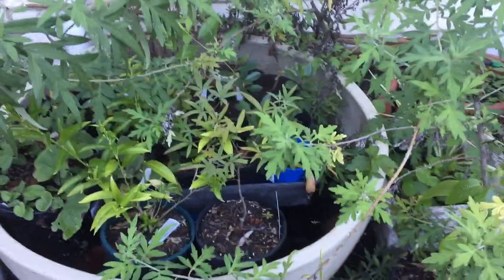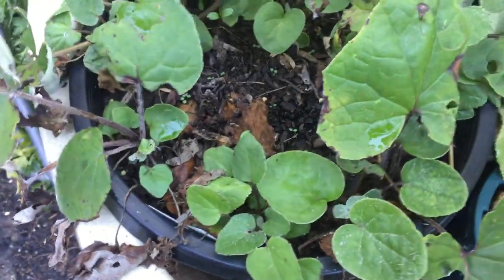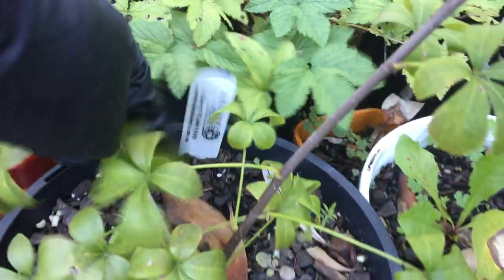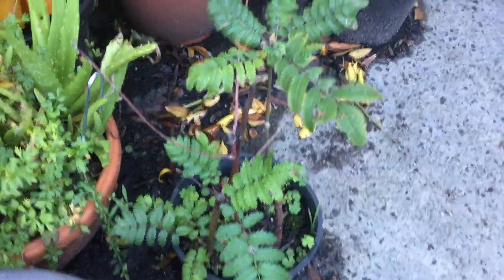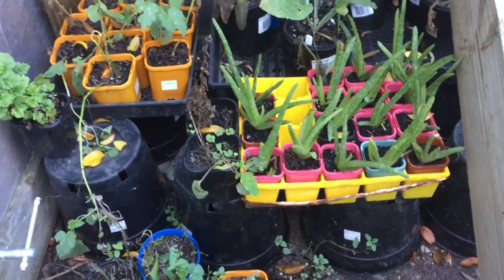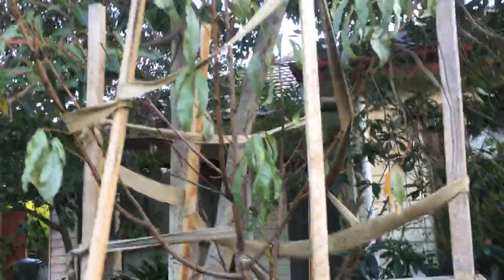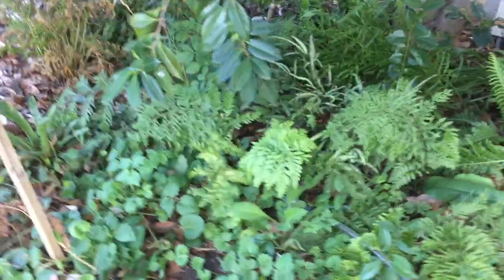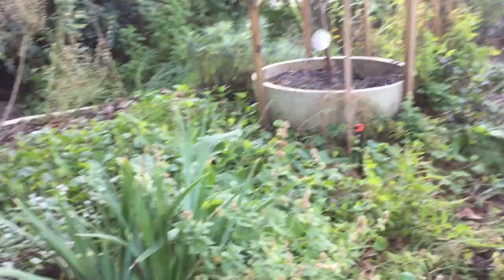Autumn Garden tour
visit Belladonnaandbones.com for products.